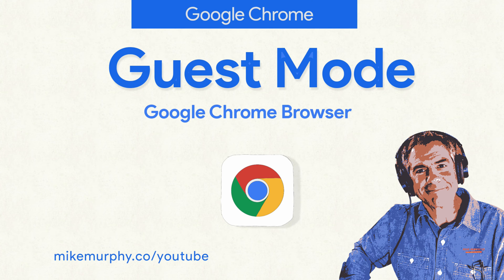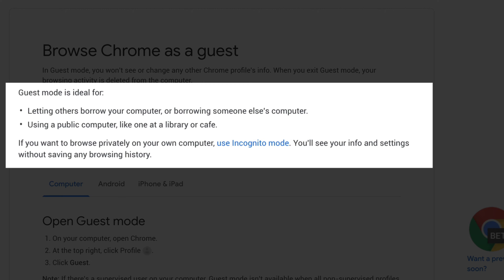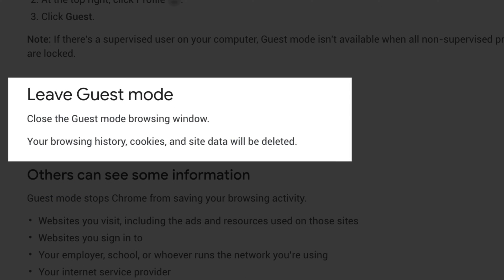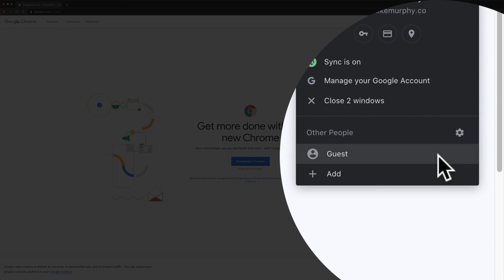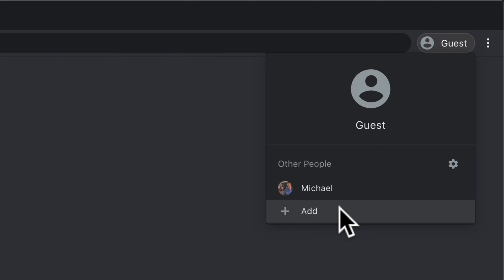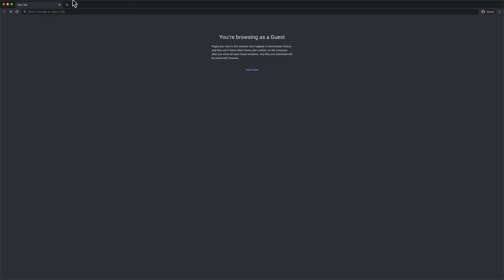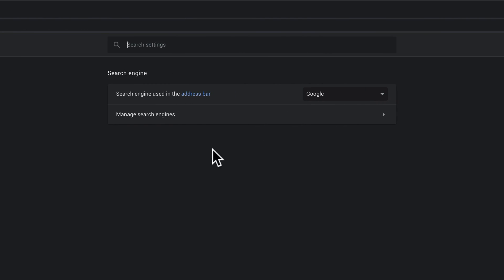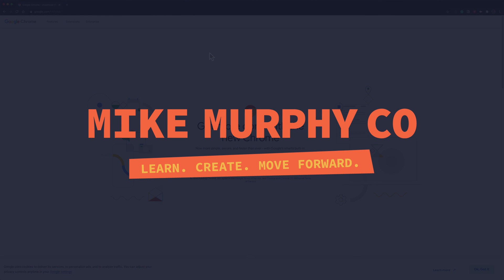Google Chrome: How To Enable Guest Mode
Google Chrome Browser: Guest Mode

Do you ever lend someone your computer, but really do not want them seeing all your Google Chrome history, bookmarks, settings, etc? Guest Mode in Google Chrome will solve that issue.

This tutorial will teach you how to enable guest mode in Google Chrome Browser.

What is Guest Mode?
This is ideal if lending your computer to someone else or even if you are borrowing a computer.
Guests cannot see or change your profile info.
When exiting Guest Mode, browsing activity is deleted from the computer.

How to Enable Guest Mode in Google Chrome:
1. Open Google Chrome Web Browser
2. Click on your profile picture icon in the top-right corner
3. Click on Guest
4. That’s it! You are now in Guest Mode.
5. You will see ‘Guest’ in the top right corner of the browser window

How to Exit Guest Mode?:
1. Close the Browser Window

How to Add People to Google Chrome (to quick-add guests)
1. Open Google Chrome Web Browser
2. Click on your profile picture icon in the top-right corner
3. Click on +Add
4. Enter Name
5. Select Icon
6. Select ’Add’
7. Done. They will be available by name to switch to guest mode.

How To Remove People from Google Chrome:
1. Open Google Chrome Web Browser
2. Click on your profile picture icon in the top-right corner
3. Click the Gear Icon
4. Hover over the thumbnail to see 3 dots in the top right
5. Select ‘Remove’
6. Confirm Remove

Note: Removing a person/guest will permanently delete browsing history, passwords, bookmarks, autofill data.